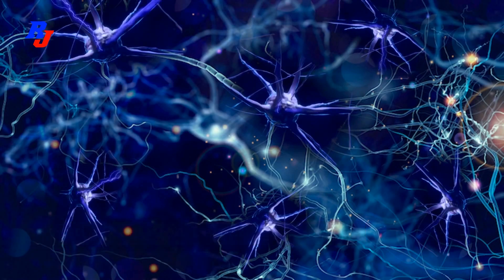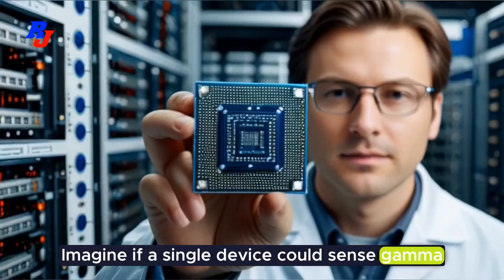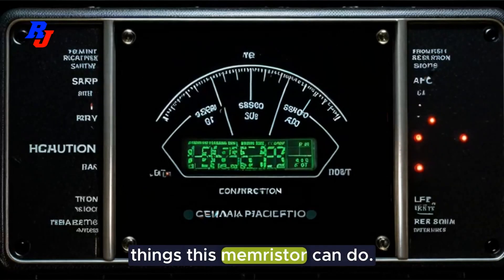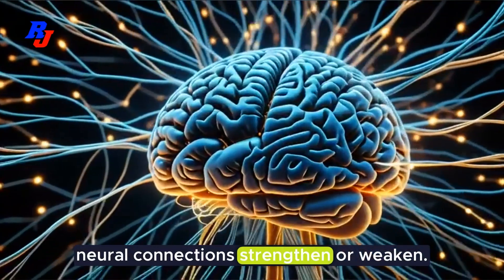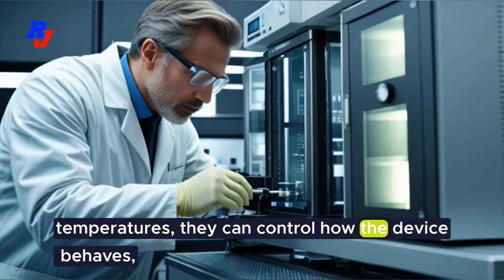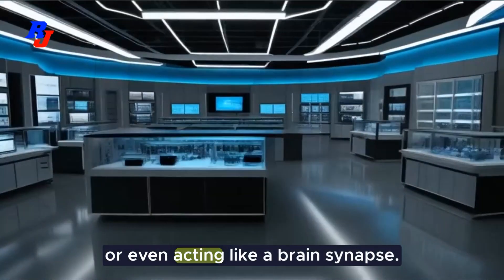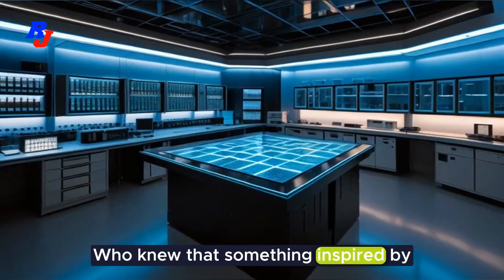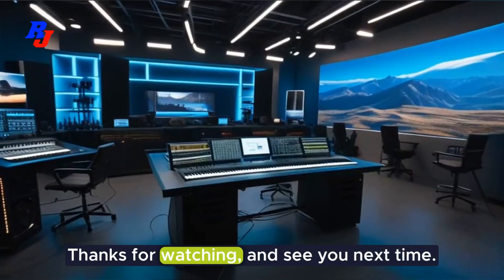Radiation-Detecting Memristor l Developed by IIT Jodhpur Researchers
Hi

About This Video- Hey everyone! Today, we're diving into some cutting-edge technology that might change the way we think about computing, data storage, and even radiation sensing. Sounds exciting, right? What if I told you there's a new device that can do all of this, inspired by how our brains work? Intrigued? Let’s get started!

In this video, we explore the revolutionary memristor, a device that:
• Detects Gamma Radiation: Acting like a super-sensitive Geiger counter.
• Stores Data: Functioning as an advanced flash drive on a whole new level.
• Mimics Brain Synapses: Changing its state similar to how our neural connections work, essential for AI development.

This groundbreaking device, made from Aluminum Iron Oxide layered onto conductive tin oxide, can switch functions efficiently by tweaking electrode materials and deposition temperatures.

• Radiation Safety: Provides accurate, real-time monitoring in high radiation environments.
• Data Storage: Revolutionizes device performance with faster and more reliable storage.
• AI Development: Paves the way for smarter, more adaptable AI systems.

We'll take a closer look at how this memristor works in different scenarios, from radiation detection to data storage and neural mimicry. This multifunctional AlFeO3 memristor is more than a lab experiment—it's a trailblazer for future technologies, converging sensing, storing, and computing into a single device.

*FOLLOW {researchersjob} ON SOCIAL MEDIA! *